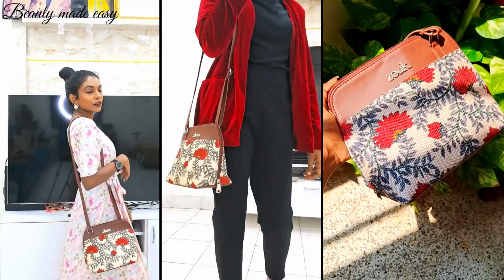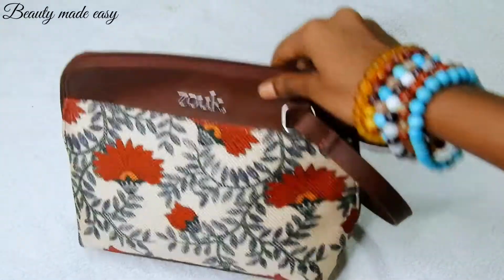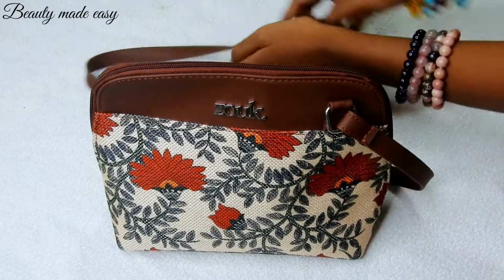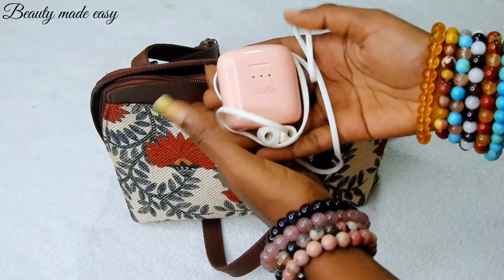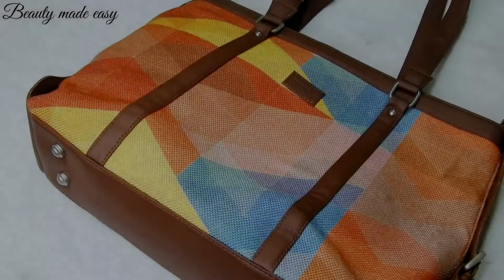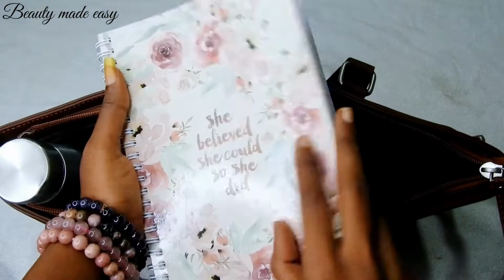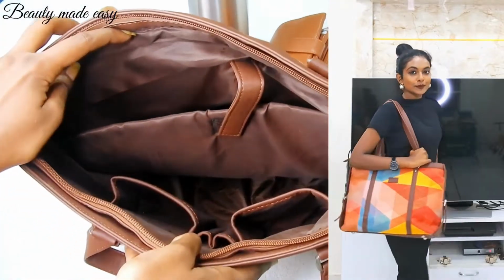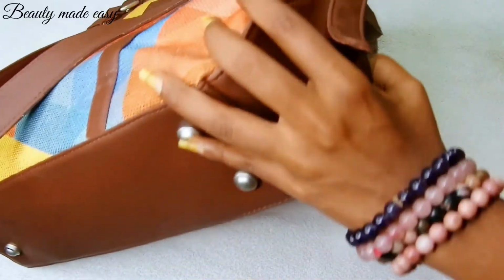Zouk Bags Review - Sling Bag Vs Office Tote Bag | 100% Vegan Bag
In today's video, we're diving into a comprehensive review of Zouk Bags. Are they really worth the hype? I'll also be showing you what's inside my bag, so stick around for some useful insights and a closer look at the features of these trendy bags.

Timestamps:
0:00 - Introduction
0:09 - Overview of Zouk Bags
0:30 - Out Of Office Sling Bag(OOO) Nawabi Couture Detailed Review (Material, Durability, Design)
1:17 - Whats in my bag? - Sling bag
2:12 - GeoOptics Waves Office Tote Bag
2:41- What's in my office tote bag?
4:00 - Coupon Code - YTDEEPTHI10
4:15 - Outro